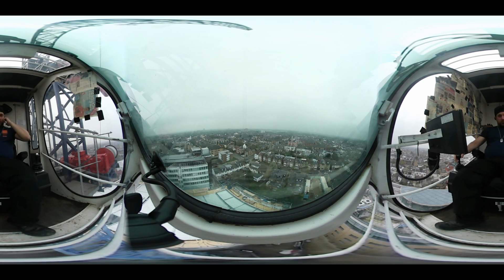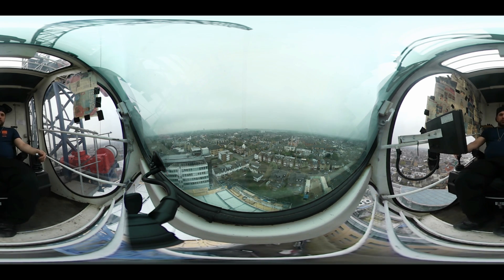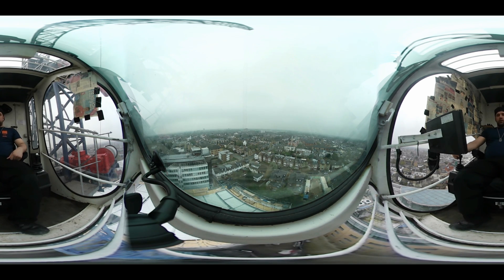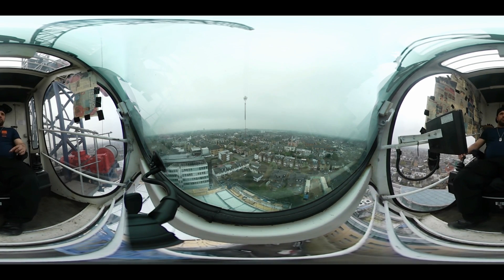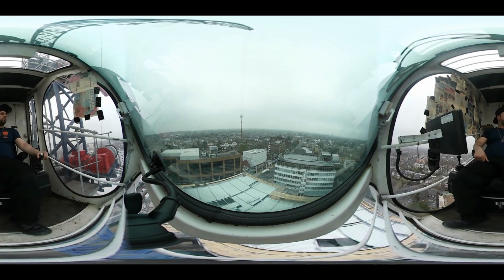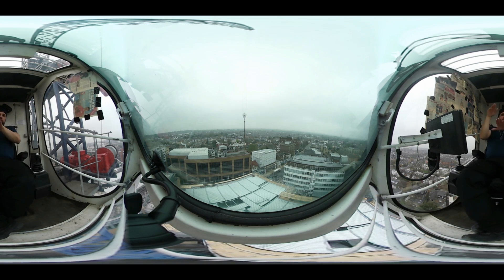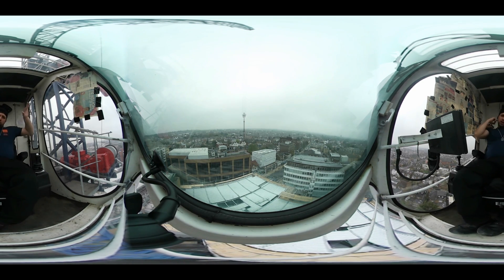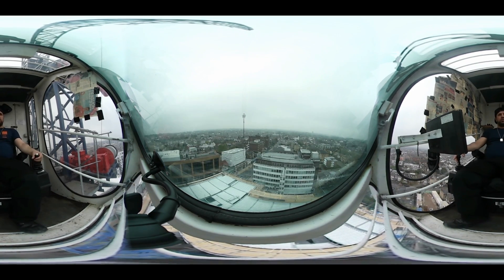WORLD FIRST CRANE CABIN 360 - VIRTUAL REALITY VIDEO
How to operate a tower crane, stopping the swings!
2006 | JOST 106.8 - Tower Crane
London, Wimbledon High Street,
European Union video made on the first week of April 2018